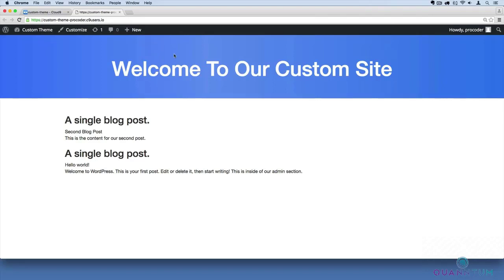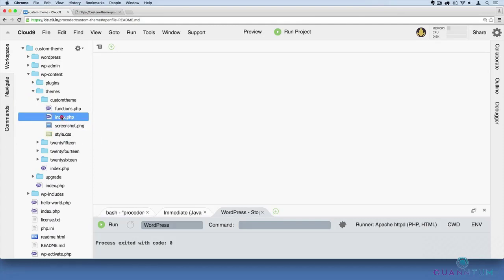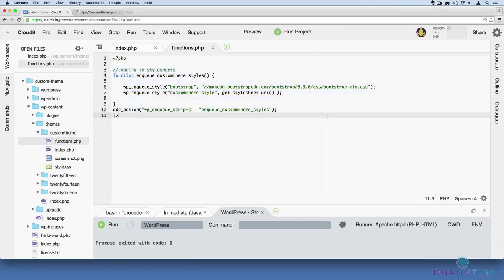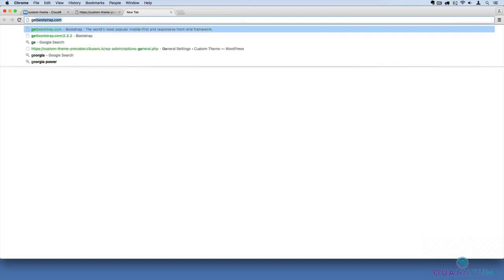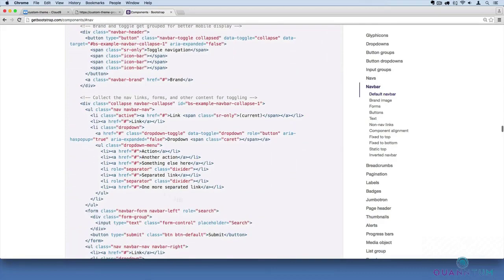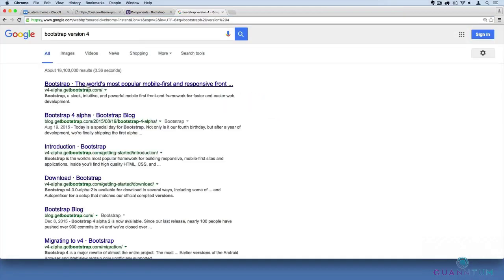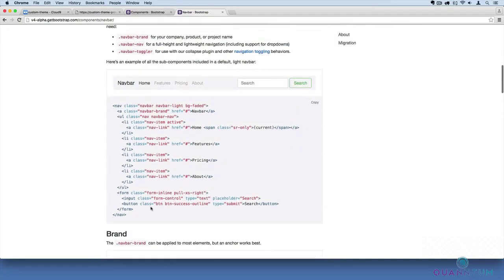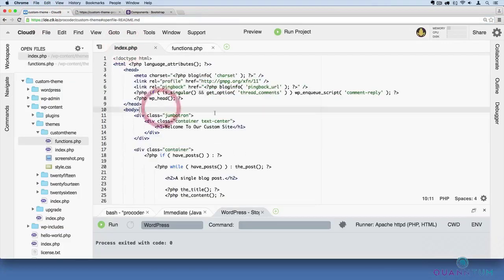23 site navigation bars in wordpress